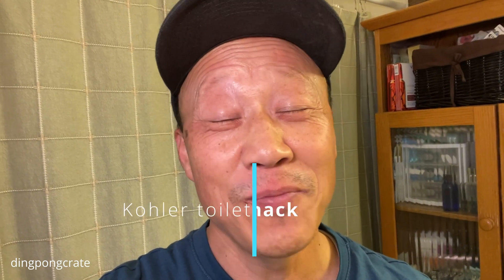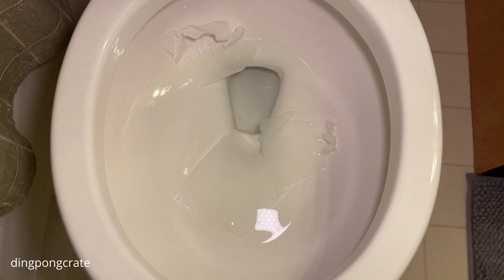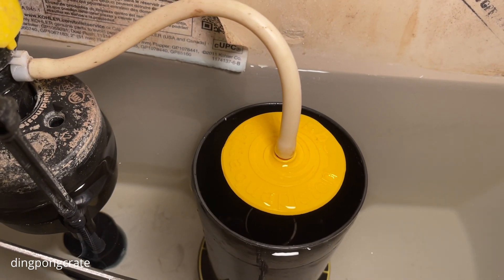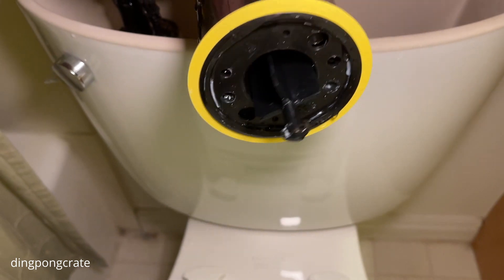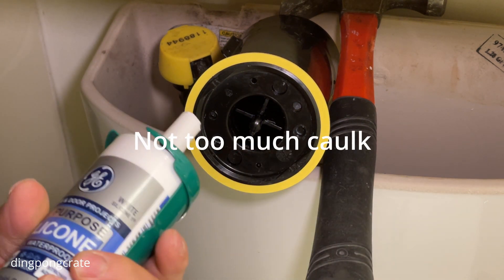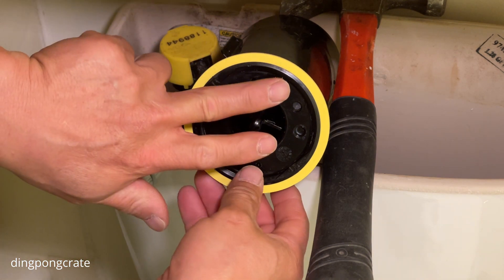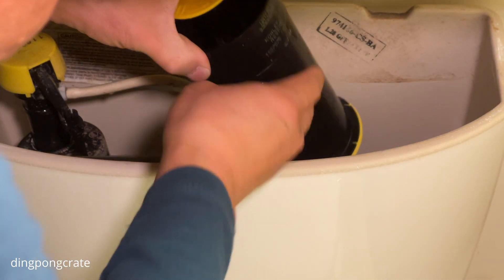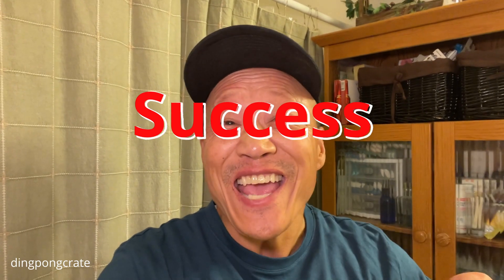Toilet won't flush completely | Here's a Simple Hack to Boost the Flow"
The toilet won't flush completely | Here's a Simple Hack to Boost the Flow"

Are you tired of dealing with a toilet that won't flush all the way? If you're experiencing slow or weak flushes, a simple hack can help improve your toilet's performance. In this video, we'll show you step-by-step how to fix a toilet that won't flush thoroughly using a common household item. You don't need any special tools or plumbing knowledge to try this DIY solution. We'll guide you through the process and provide tips and tricks to help you get the best results. By the end of this video, you'll be able to enjoy a powerful and efficient toilet flush once again. So, if you're ready to save money on plumbing bills and improve your bathroom experience, watch this video now!